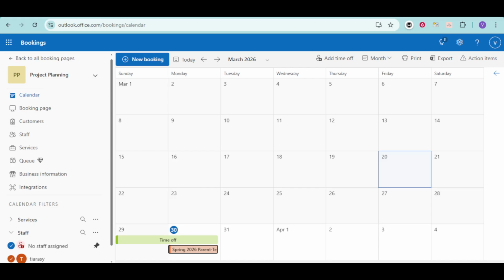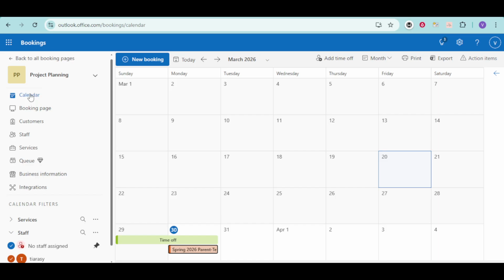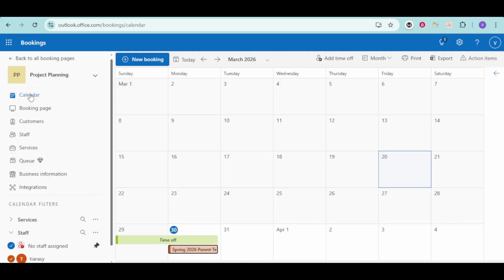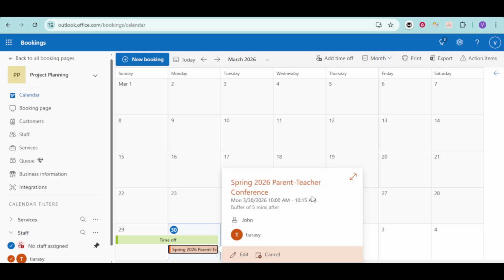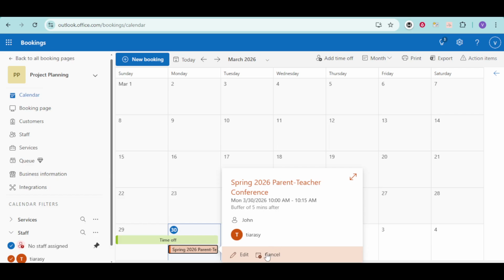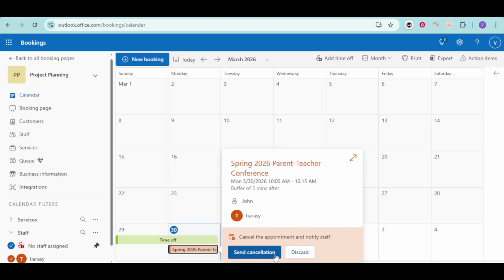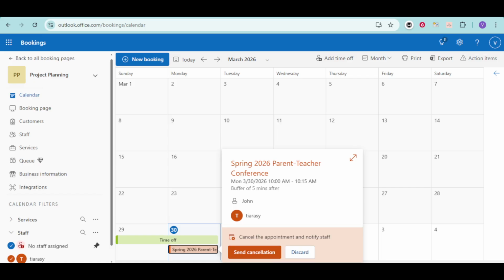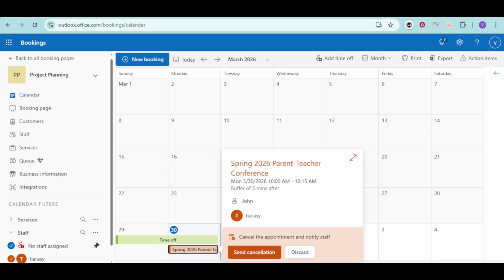How to Cancel Appointments in Microsoft Bookings 2026 (Quick & Easy)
In this detailed tutorial video, you'll learn how to cancel appointments in Microsoft Bookings, an essential software tool for managing scheduling and client meetings. Whether you're a business owner or an administrative professional, mastering this feature will streamline your appointment management process and enhance your efficiency.

By watching this video, you'll discover the step-by-step process to effectively cancel appointments, ensuring a smooth experience for both you and your clients. Don't forget to watch till the end for helpful insights and best practices!